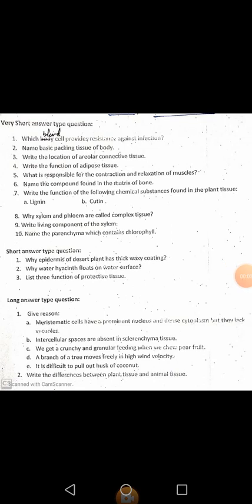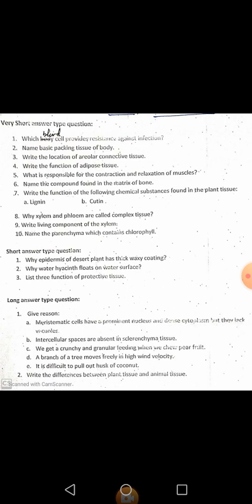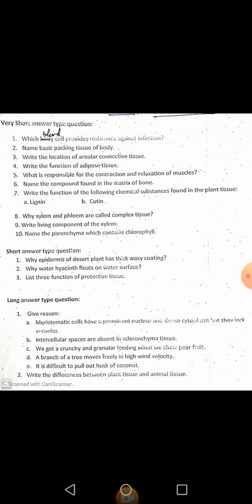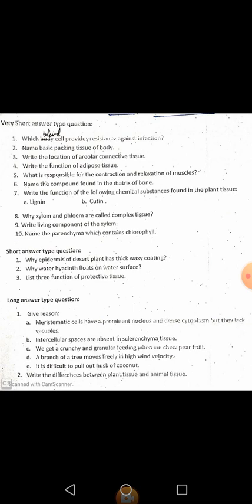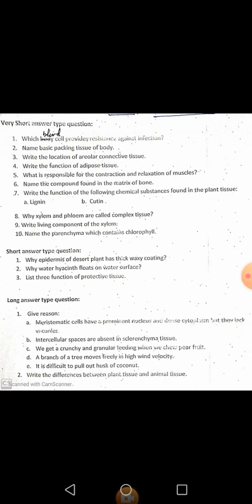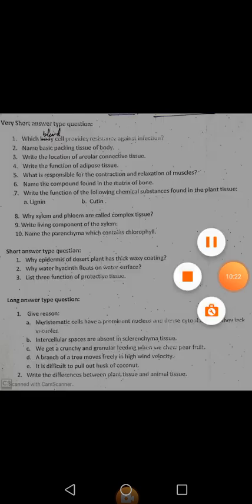Extra questions chapter tissue class 9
Extra questions